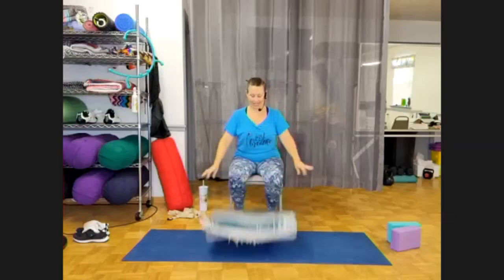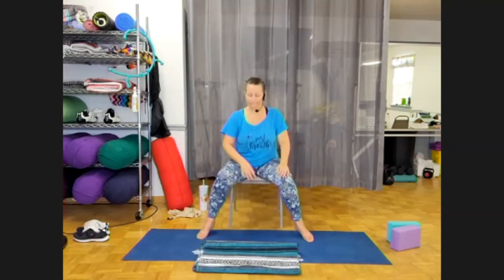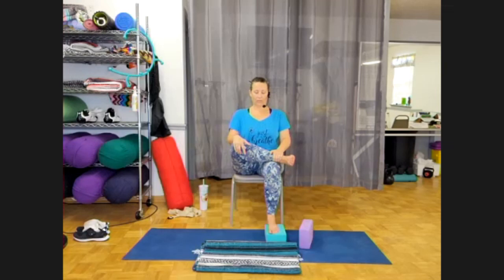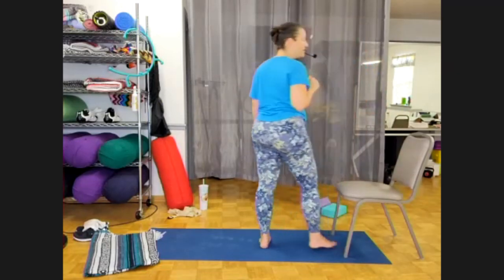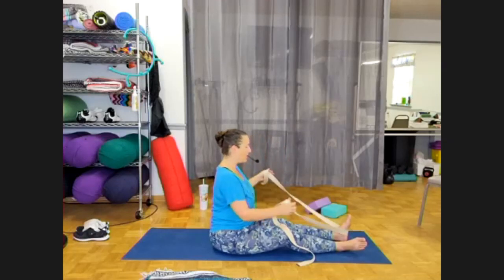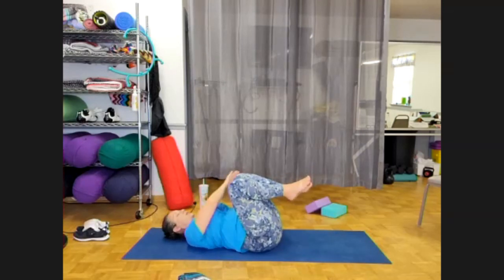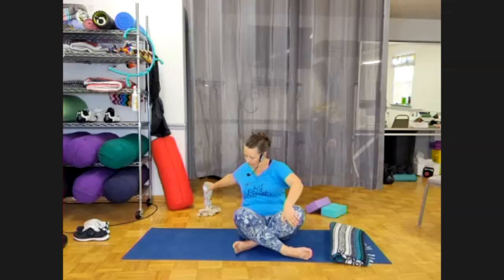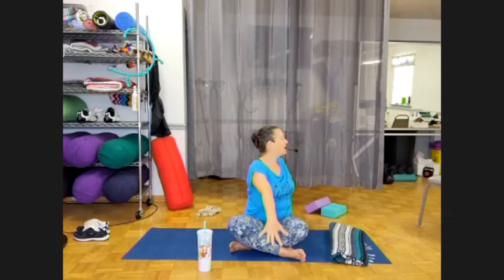2021 08 05 Yoga Class